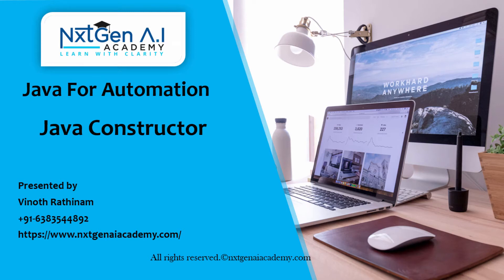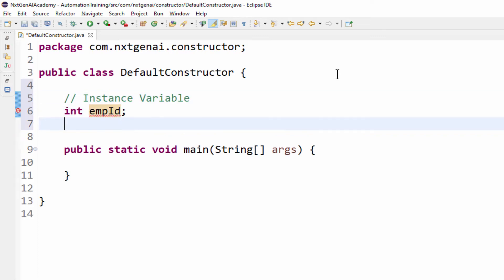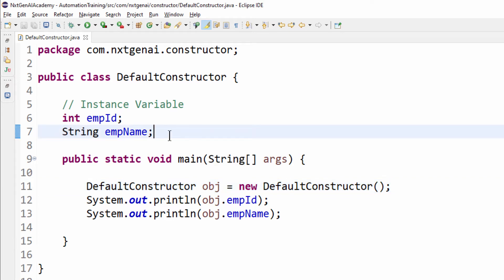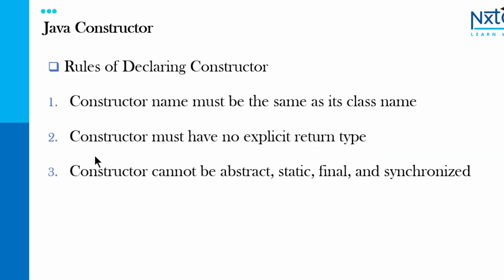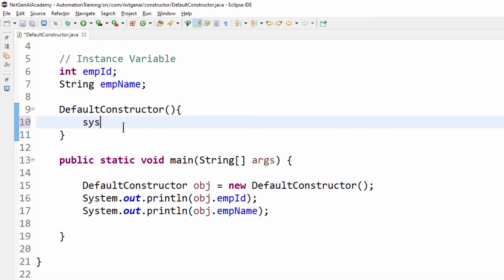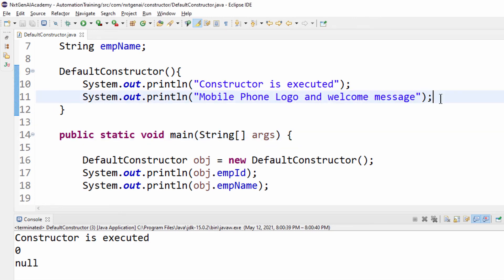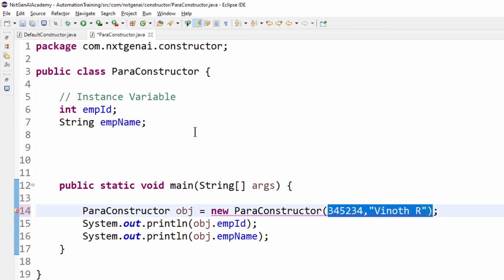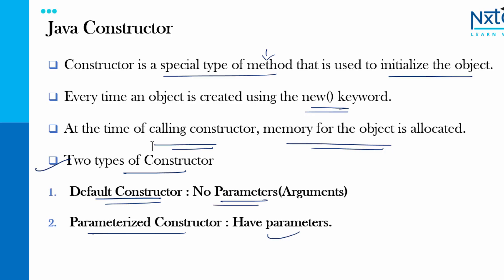Java for Selenium : 28. Java Constructor | Default Constructor | Parameterized Constructor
Java for Selenium :  Java Constructor | Default Constructor | Parameterized Constructor

Agenda:
0:00 - Introduction to Java Constructor
1:02 - Default Constructor
7:40 - Parameterized Constructor

Happy Learning,
Vinoth Rathinam

java programming
java interview questions
java tutorial
java oops concept
java object
java class
java constructor